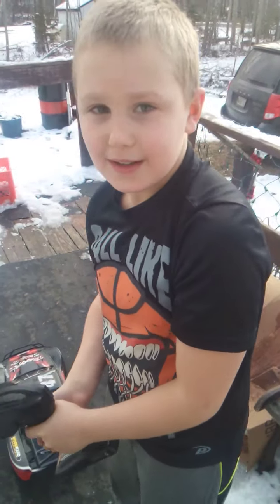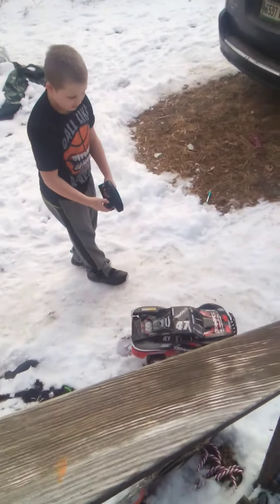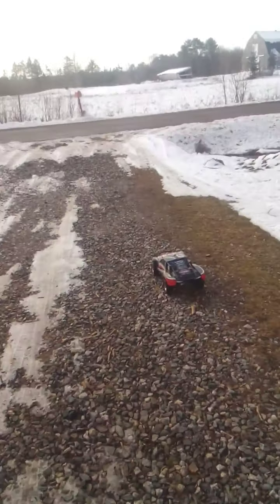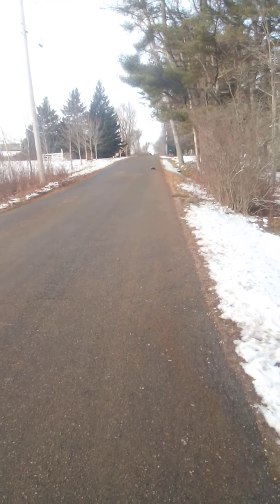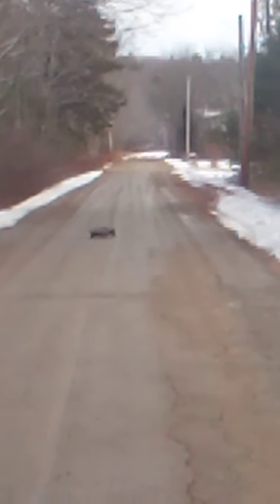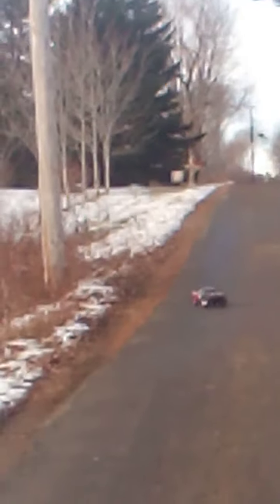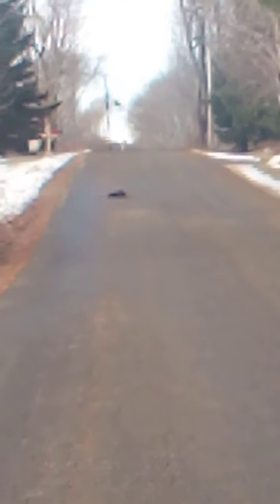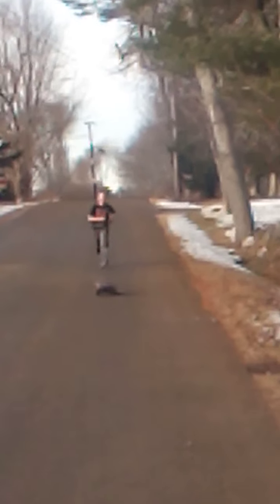rc slash part 2